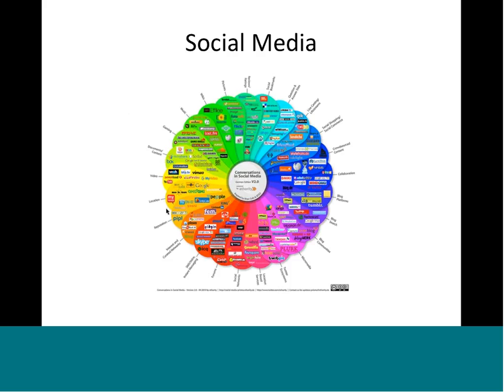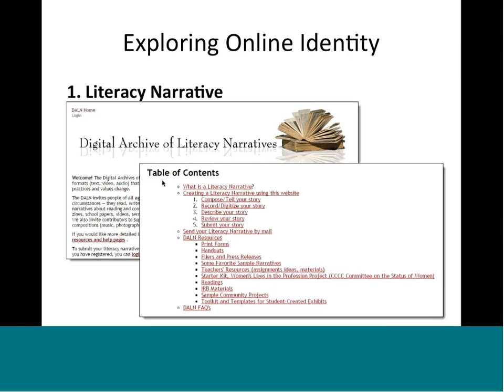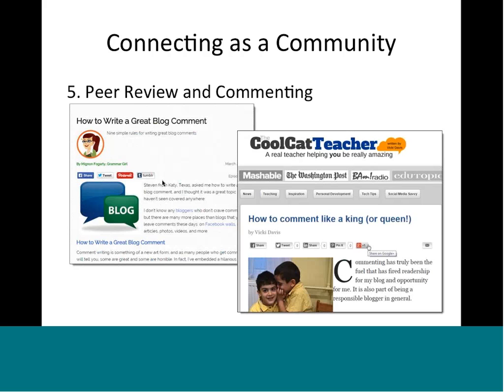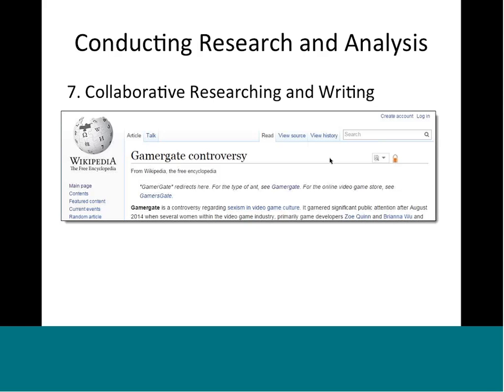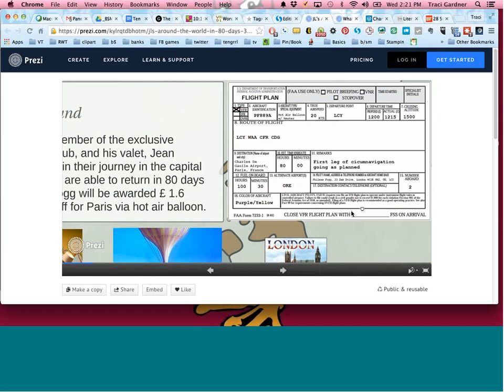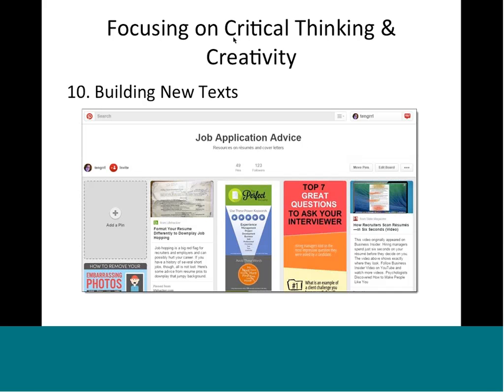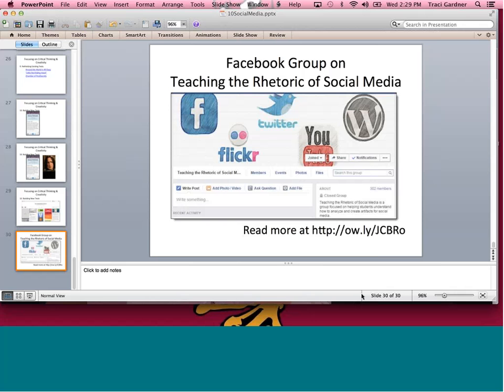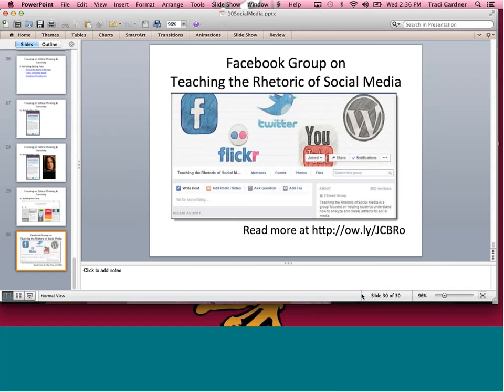Ten Ways to Use Social Media in the Writing Classroom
Ten Ways to Use Social Media in the Writing Classroom presentation from Macmillan EdTech Week.